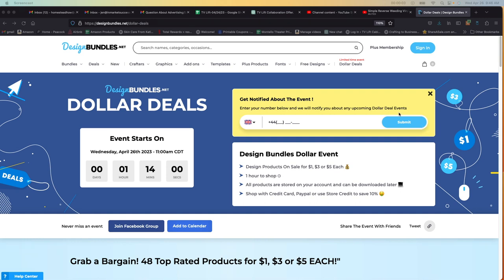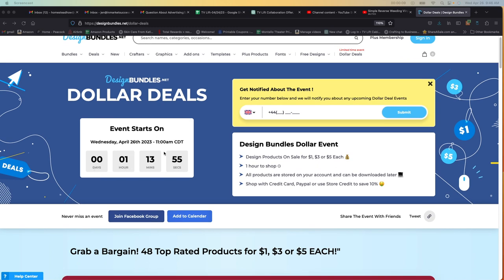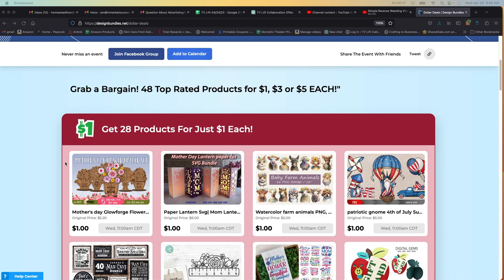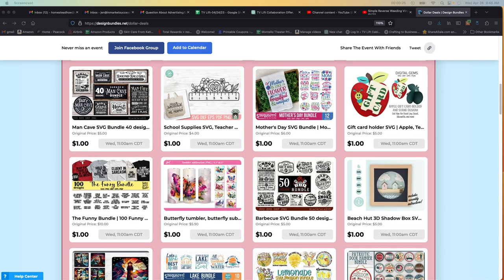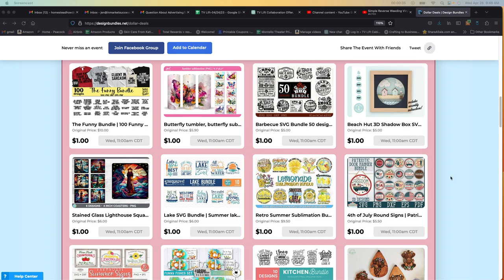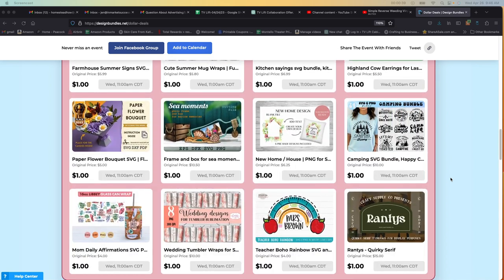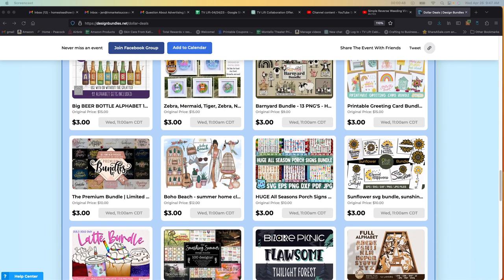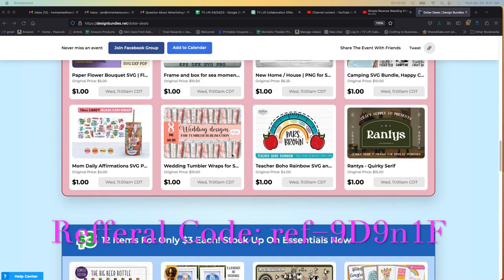Design Bundles Deals-You DON'T Want To Miss Out On These Deals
OUR EQUIPMENT:
Sony A6300 Mirrorless Camera: